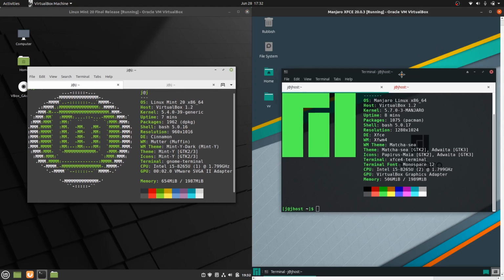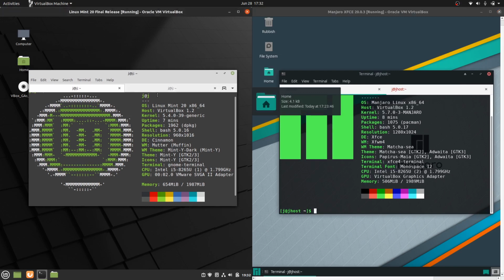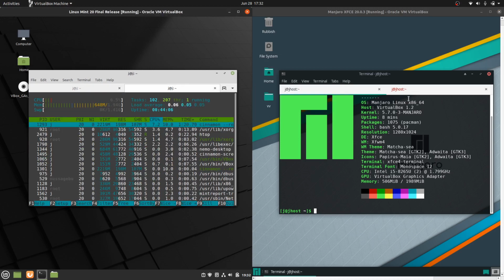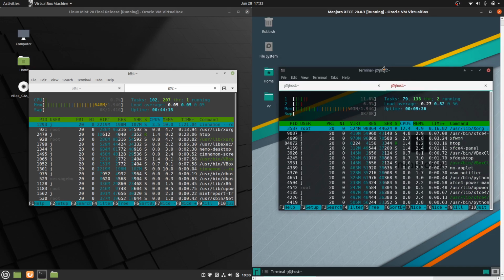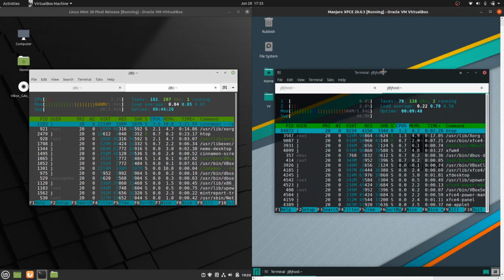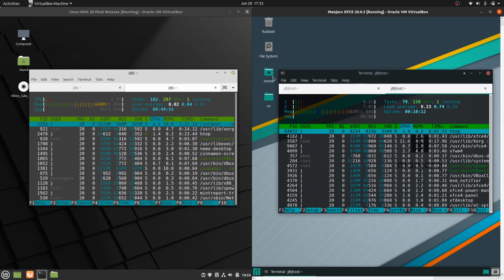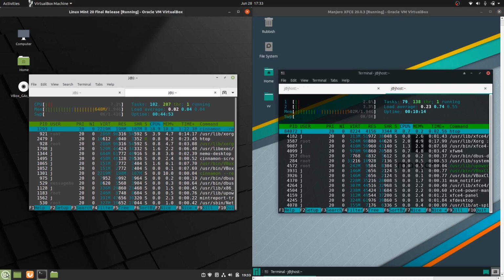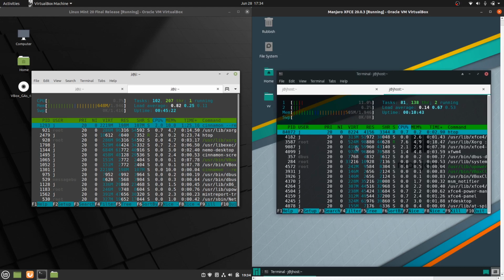Linux Mint 20 vs Manjaro XFCE: RAM/CPU Bootup Usage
Boot it up!